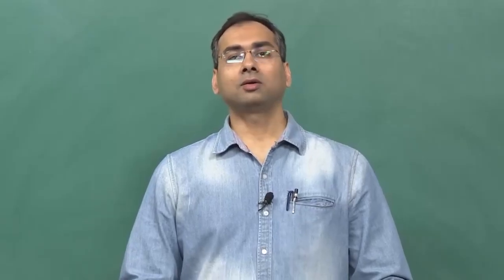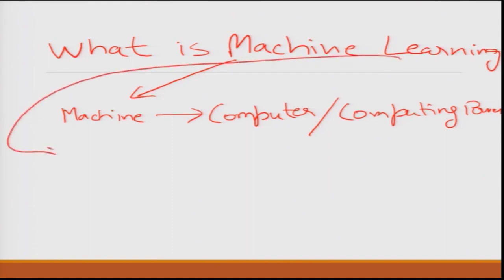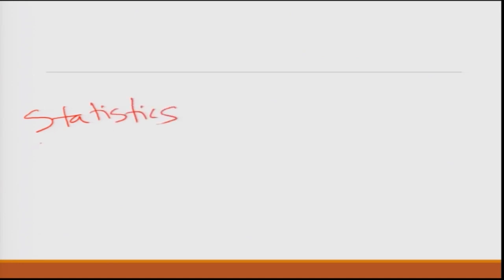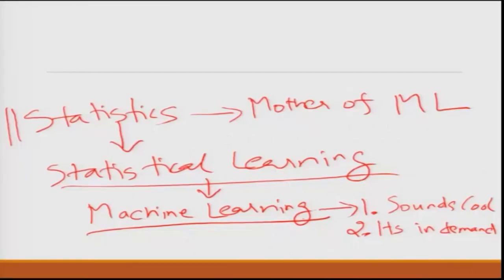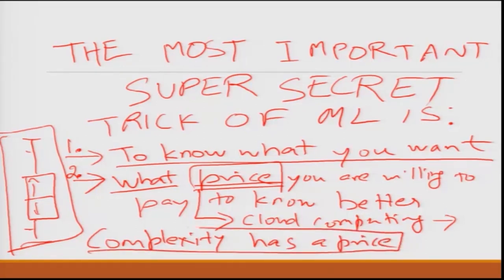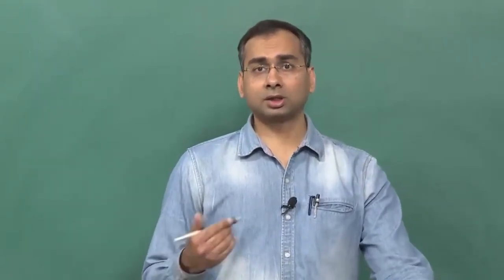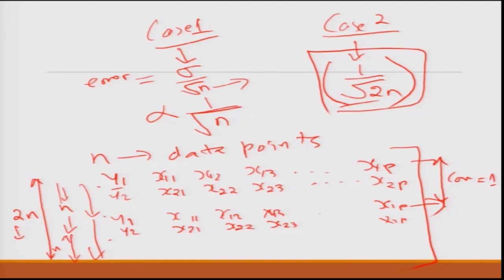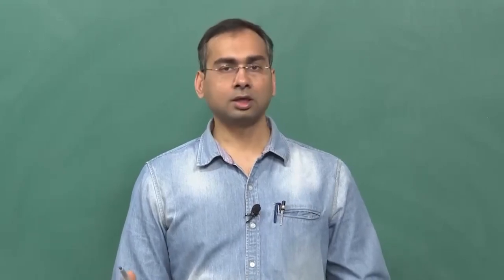Lecture 19: Machine Learning